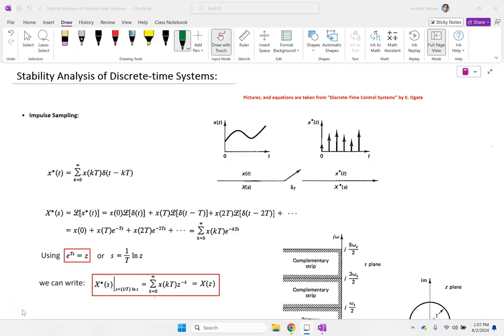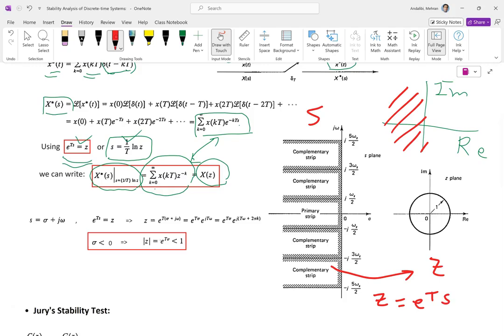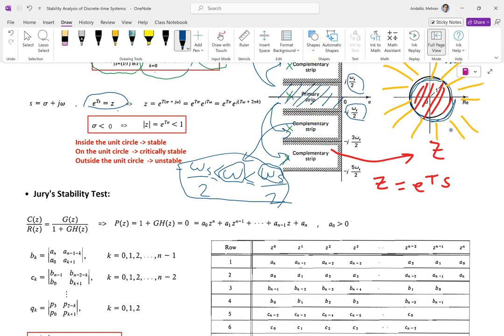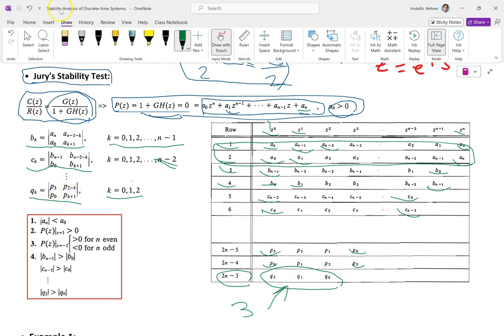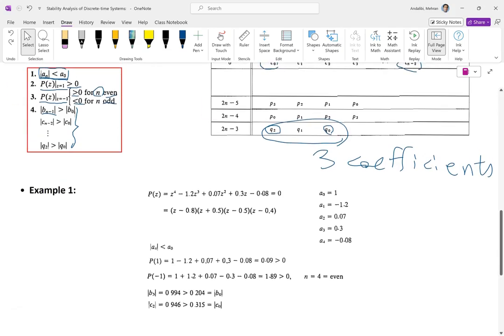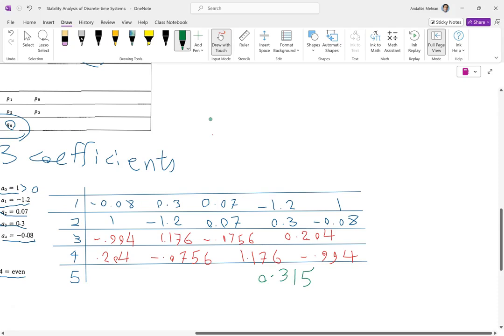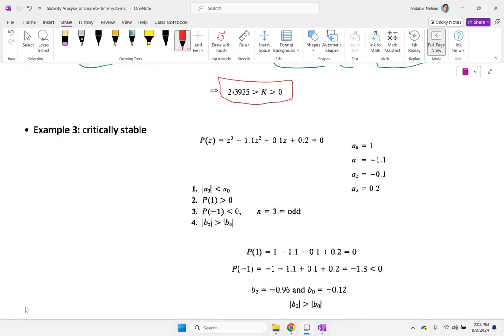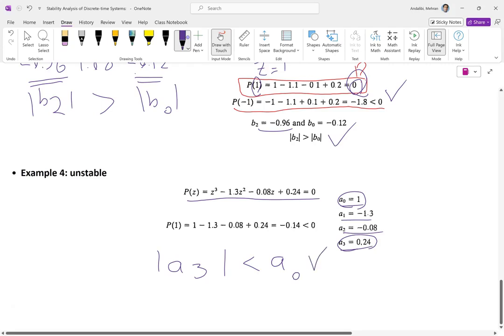Stability Analysis of Discrete-time Systems - Jury's Stability Test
Stability Analysis of Discrete-time Systems and Jury's Stability Test are explained in this video with several examples.